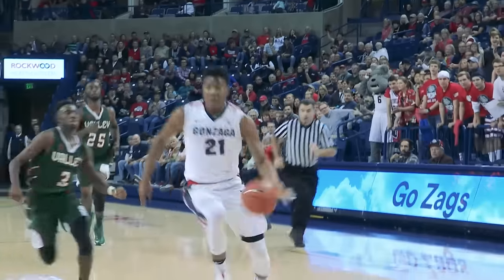Highlights - Gonzaga Basketball vs MVSU - December 1, 2016